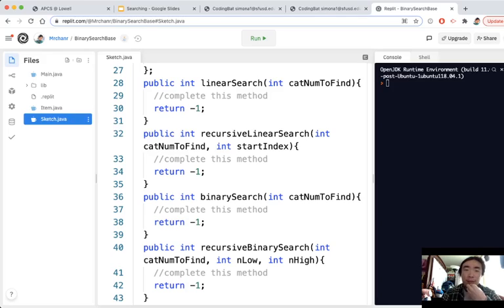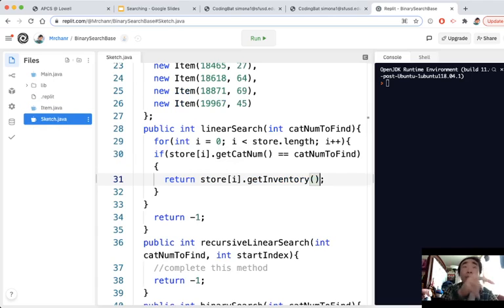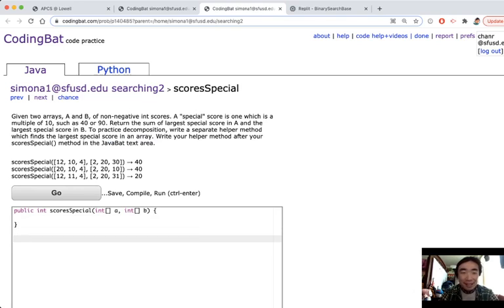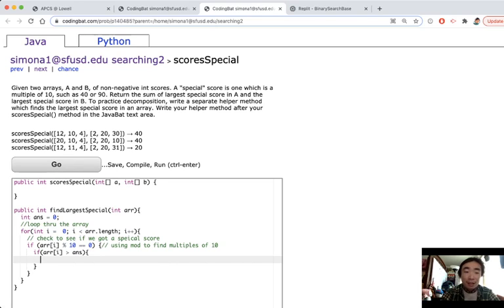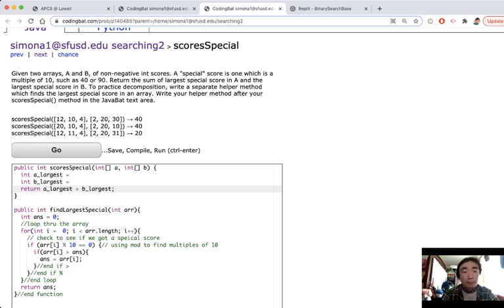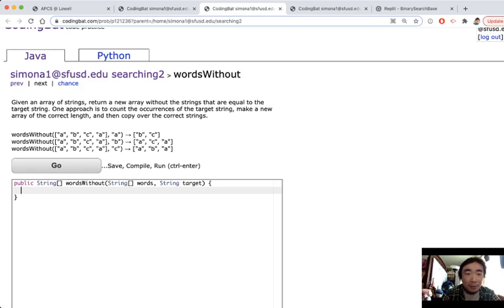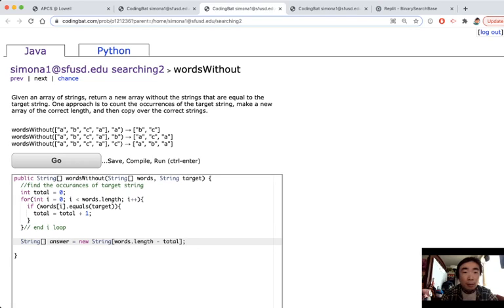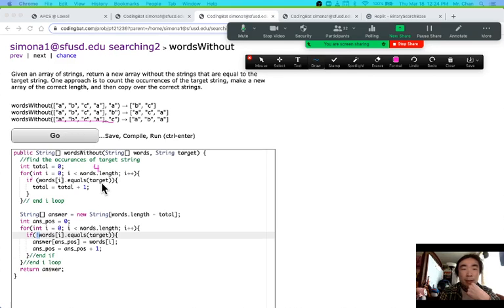2021 03 18 B6 Linear Bnary Search Project Demo ScoresSpecial wordsWithout